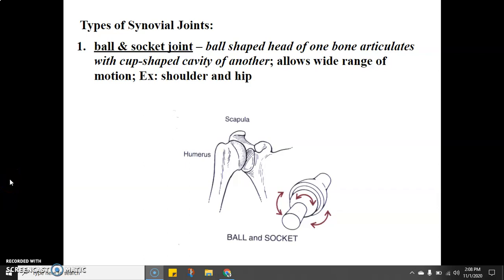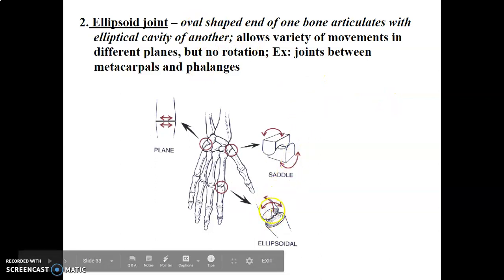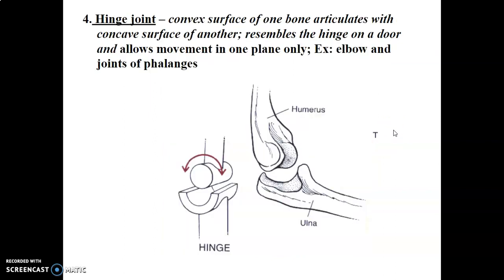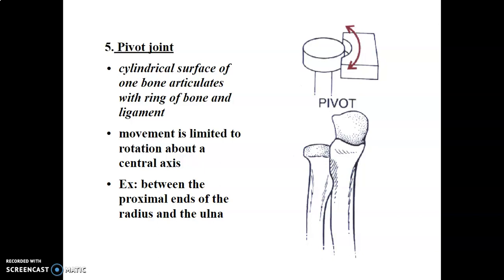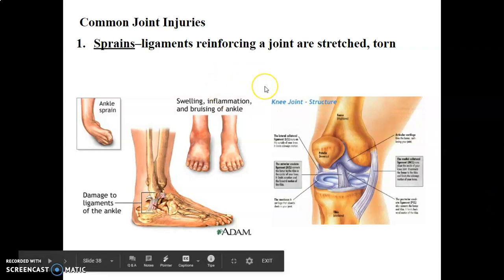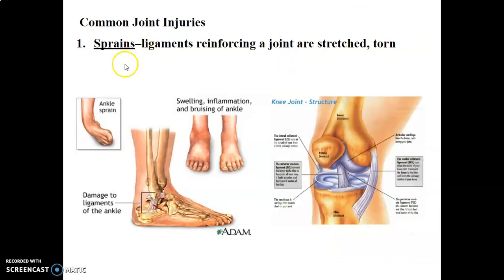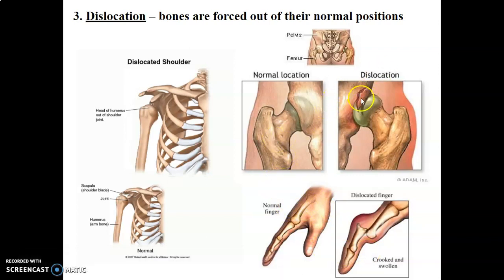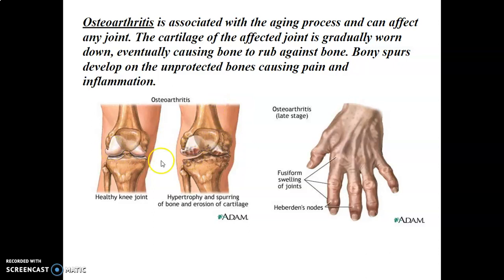Skeletal Notes Part 4